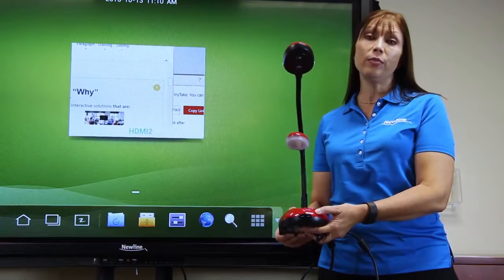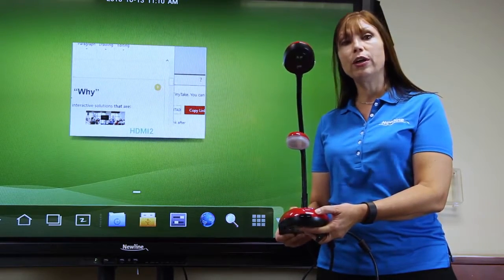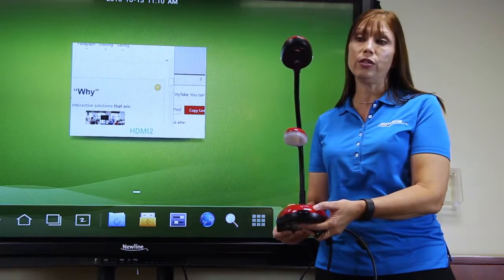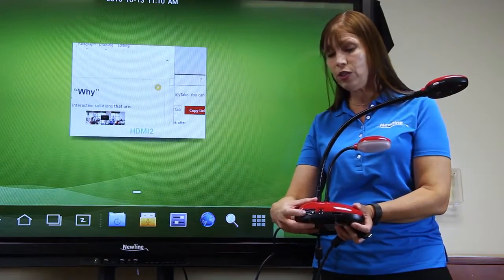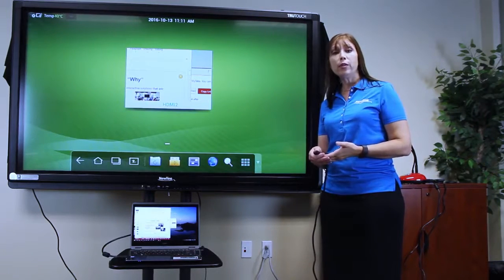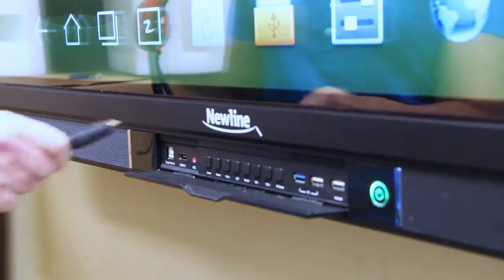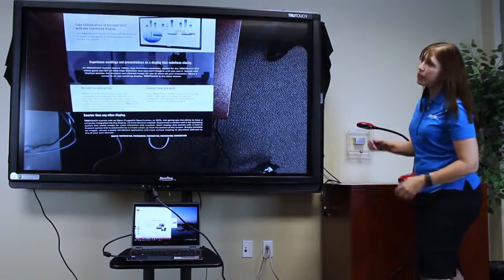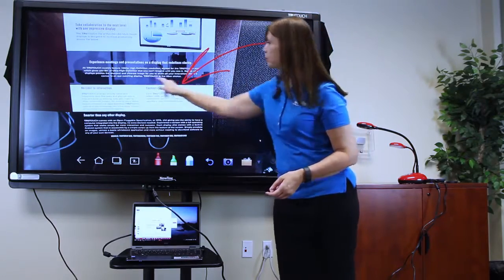How to Connect a Document Camera to Your TRUTOUCH Display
How to connect a document camera to your TRUTOUCH interactive display.